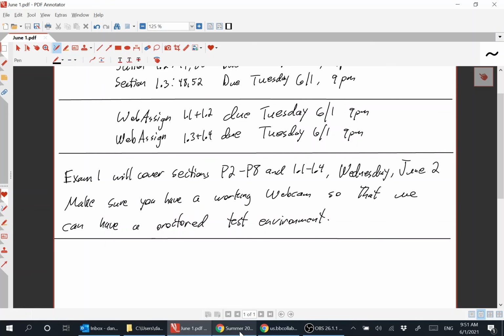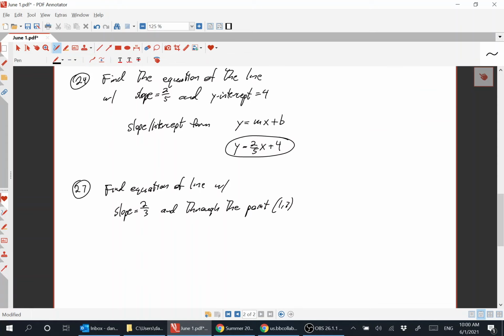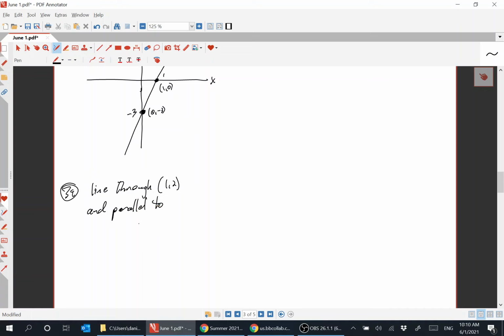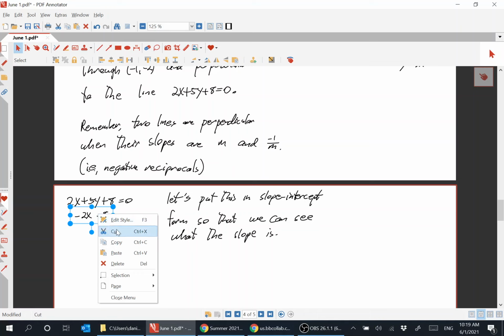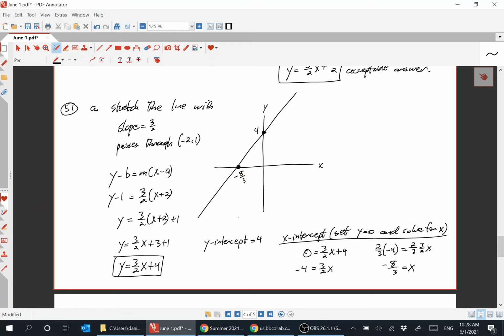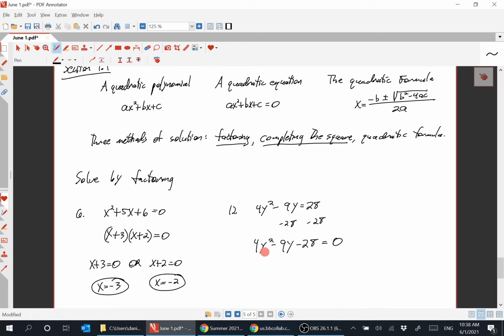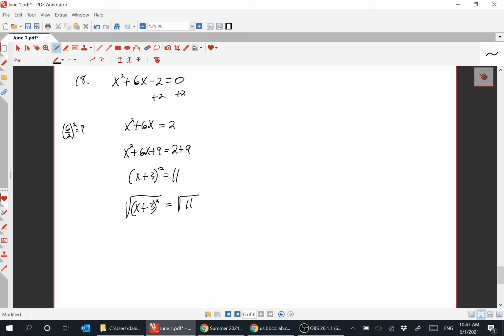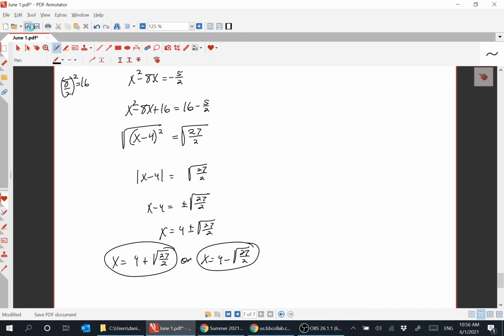Math 1280 June 1